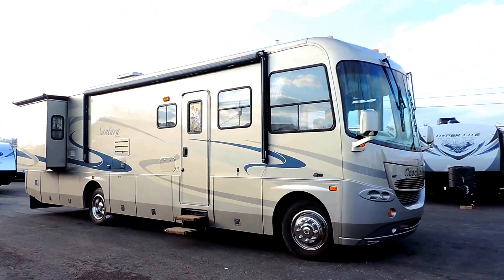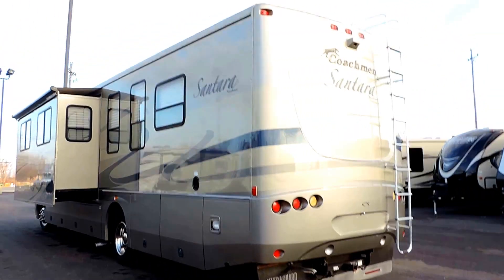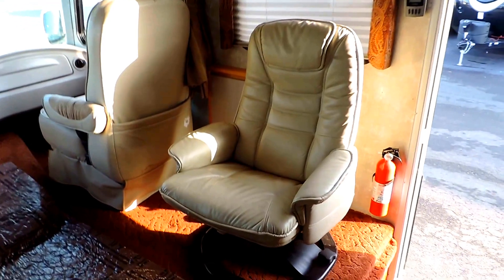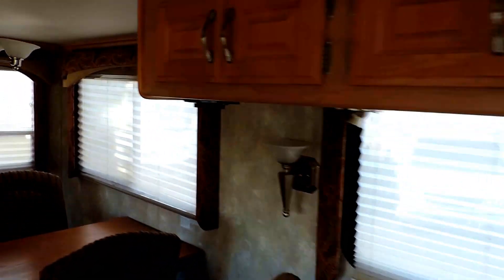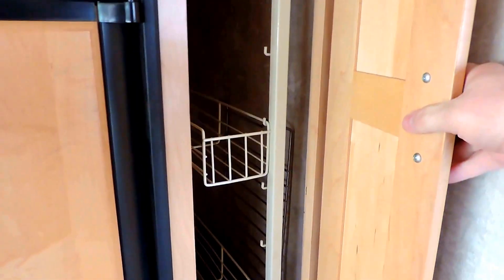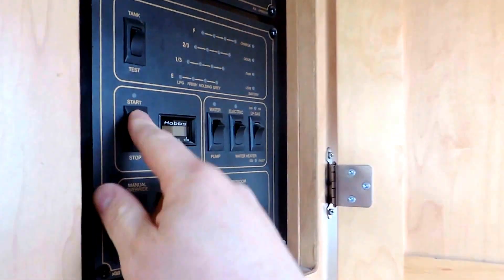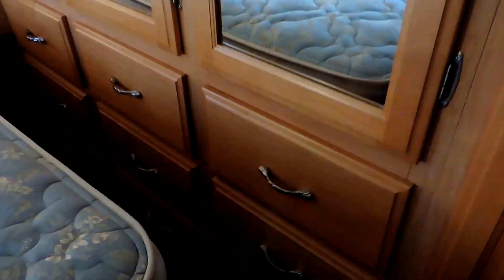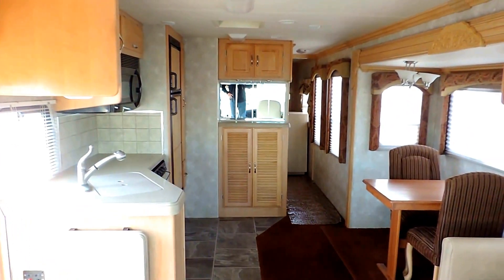Very Nice 37' 2005 Coachmen Santara 3710SA 2-Slides Workhorse Full Paint!!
Very Nice 37' 2005 Coachmen Santara 3710SA 2-Slides Workhorse Full Paint Only 28K Miles!!!  This is a Nice Big Full Body Paint Class A on a Workhorse Chassis with 22.5" Wheels and Tires. It Drives and Rides Really Nice with Lots of Stability.. The Outside is in Great Shape, Huge Full Basement Storage, Generator, Hydraulic Leveling Jacks, 2 Roof AC Units, Satellite,  Back Up Camera, Tow Package, Electric Awning, and More.. The Inside is Clean Lots of Room, Really High Quality, Solid Surface Corian Counter Tops, Nice Leather Furniture, Big Bathroom and Big Rear Bedroom.. Come See This High Quality Unit with Big Book Value at a Very Low Price..  NADA Average Book $79,901 ZOOMERS LOW PRICE IS $42,900 MONTHLY PAYMENT $414 NO MONEY DOWN with approved credit..